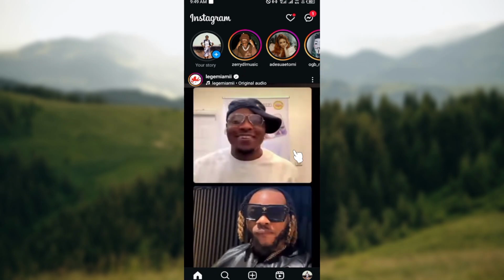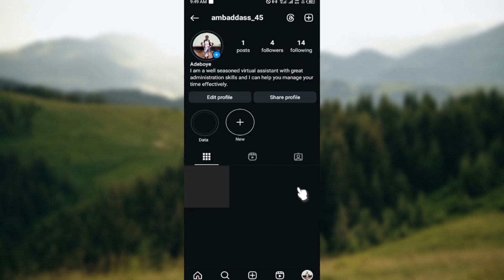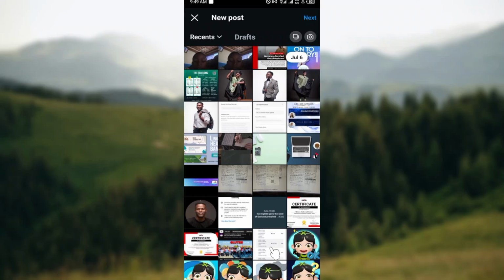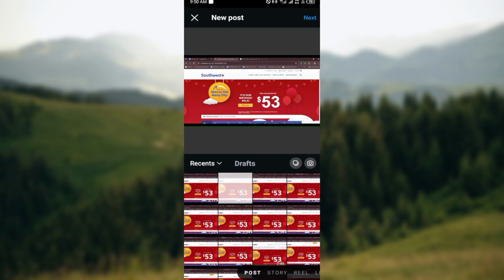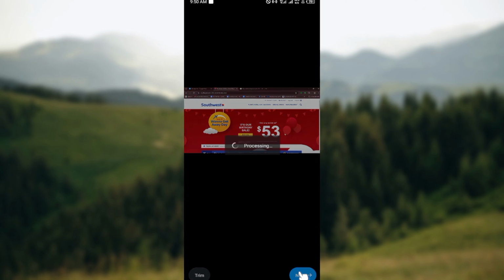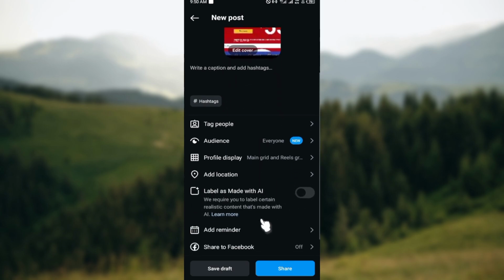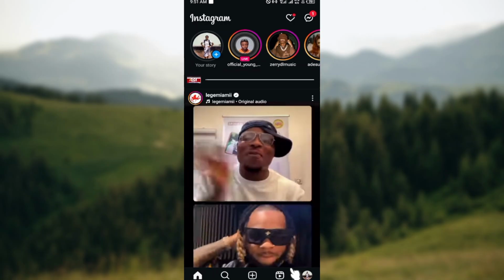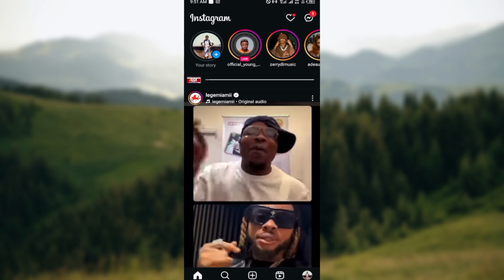How to Post IGTV Videos on Instagram (Quick Tutorial)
In this video I will show you How to Post IGTV Videos on Instagram. It would be good if you watch the video until the end so that you don't miss important steps.